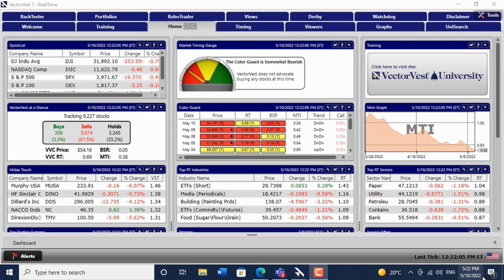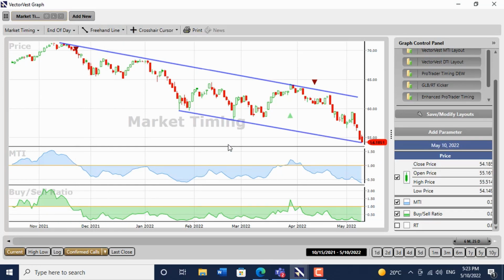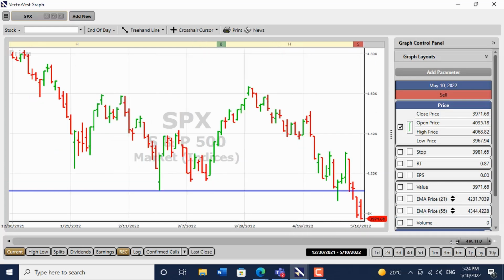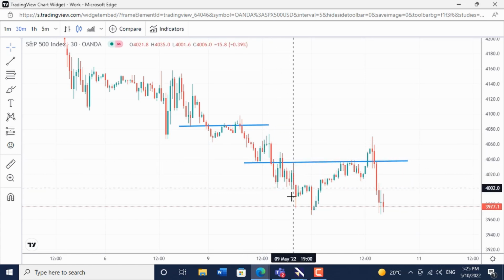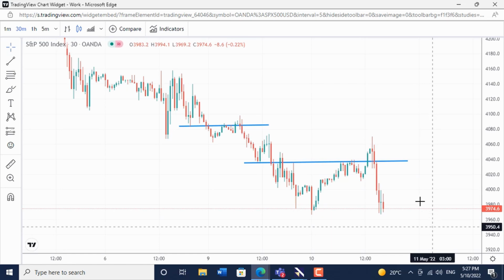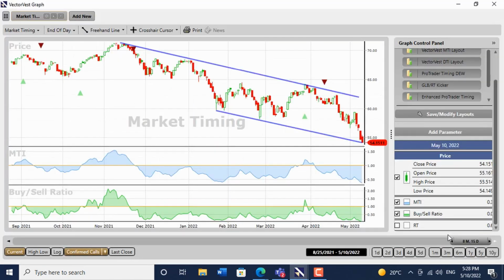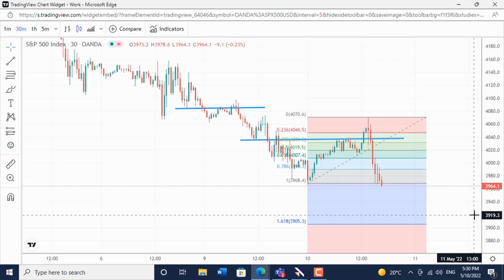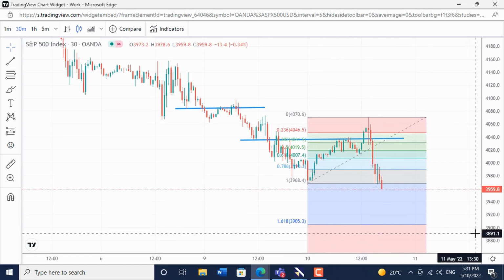Channel Support on the US Markets is Close - Market Update Dr. David Paul | VectorVest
Equidistant channels or "Tramlines" are used by institutional traders to define support and resistance levels and in the video, David shows that such support on the VectorVest Composite and the SP500 is close. He then describes a trade setup known as a Wyckoff Upthrust which can be used in all markets and timeframes. The latter has called successful trades on both Monday and Tuesday the 9th and 10th of May 2022,

Video Topics: vectorvest, market update, market report, financial education, stock market, swing trading, market research, stock analysis, stocks, market recap, market outlook, market down, market downturn, stock market crash, trend following strategies, market analysis, stock market analysis, stock market recap, day trading, stock moe, david paul, dr david paul, trading, technical analysis, stock channel, stock market technical analysis, stock market correction, support and resistance